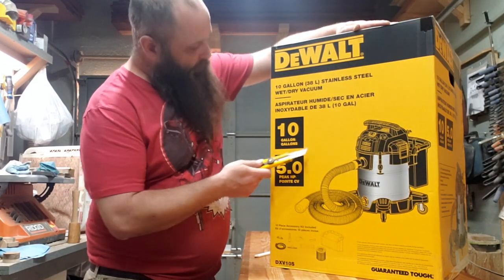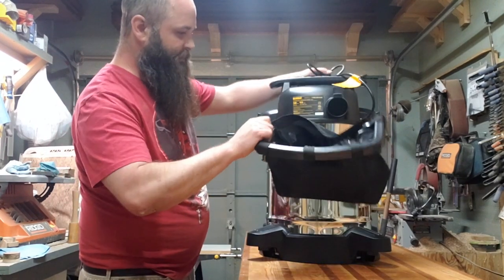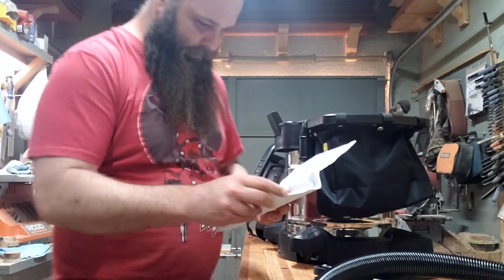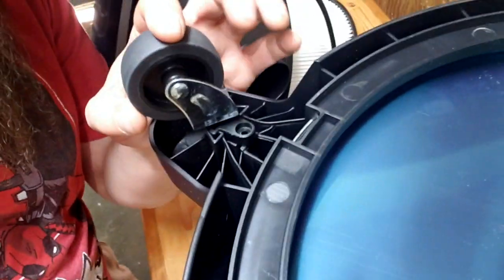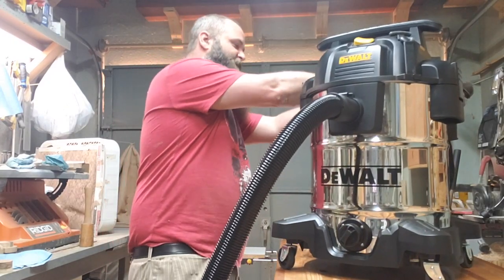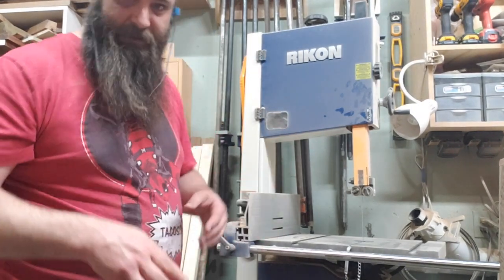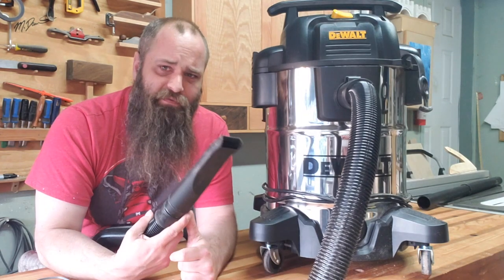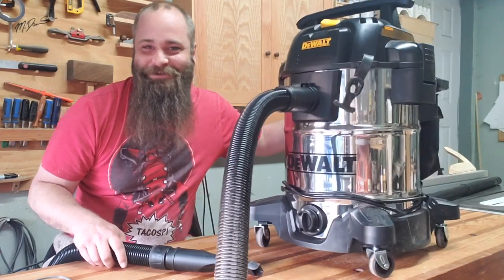A Look At The New DeWalt 10-Gallon "ShopVac" (Wet-Dry Vacuum)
I was heading into Home Depot to buy a Ridgid "shopvac" when I saw a lift of DeWalt ones for $99 each, so I decided to give one a shot. Is it any good? Hard to tell until I get a few months into using it, but first impressions are positive.